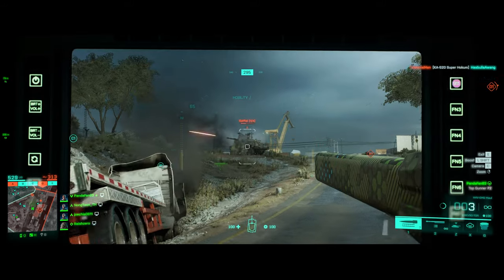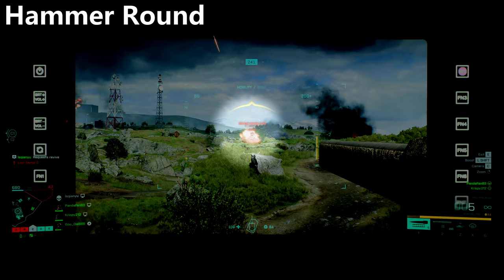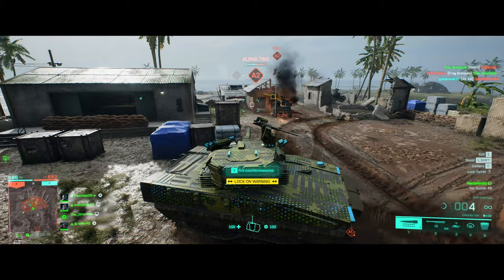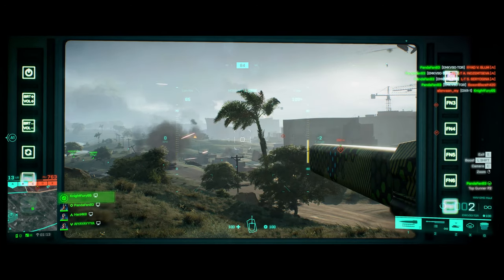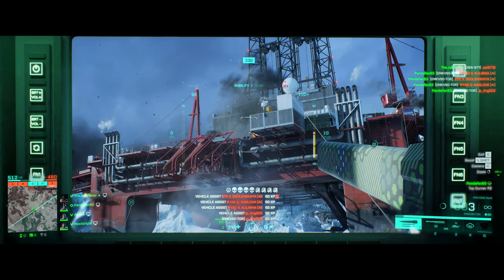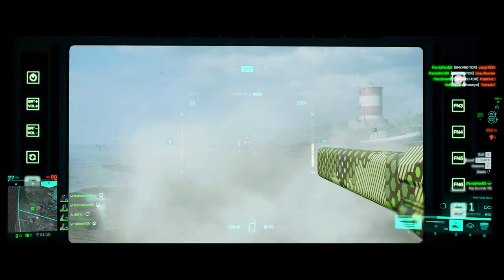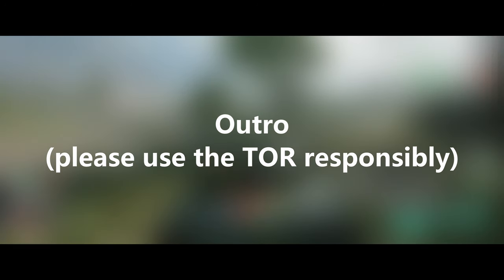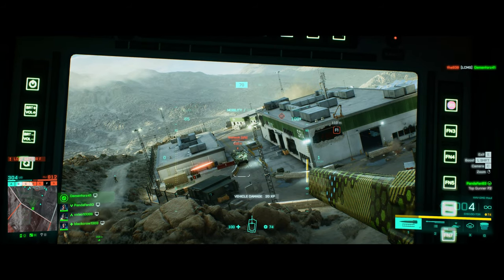BATTLEFIELD 2042: The Railgun TOR is a fast-paced aggressive Hunter (Gameplay for EMKV90-TOR)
Watching over the Summer, I noticed that the Railgun TOR (EMKV90-TOR) was coming in for a lot of criticism from prominent Battlefield 2042 (bf2042) Youtubers. So much so that people were calling for its removal from the game. The TOR gets a lot of bad press through accusations of 'spawn camping' undermining gameplay, especially from Nightbird, Jet and other pilots.

The TOR doesn't have to be a back-line spawn camper. With it's high speed & agility, insane ones-shot damage (particularly with the Maul rounds) and Active Protection System (APS) it can close down and execute any armoured vehicle in the game. Gameplay can be fast paced, aggressive and actually capable of taking out spawn campers, the exact opposite of what it's accused of doing! Siege mode is also great providing you don't stick around in it for too long...

BF2042 is going from strength to strength and I hope you're all enjoying it too.

00:00 Intro
02:44 Loadout
04:56 Active Protection System
07:21 Wildcat Hunting
10:23 Siege Mode
13:02 Get In There & Capture!
15:07 Spawn Camping
16:55 Outro